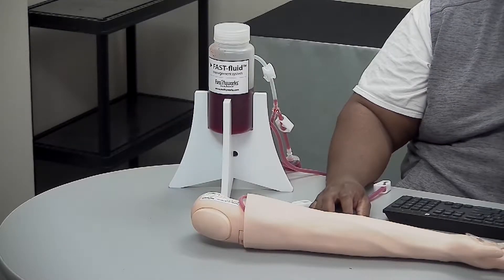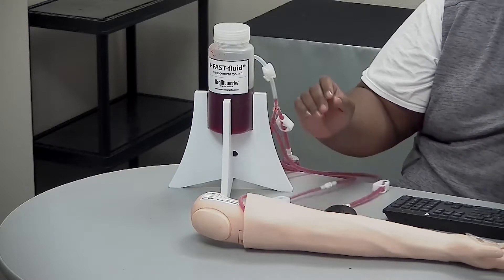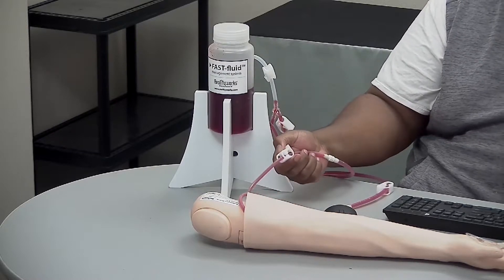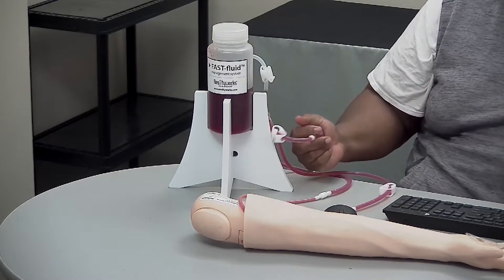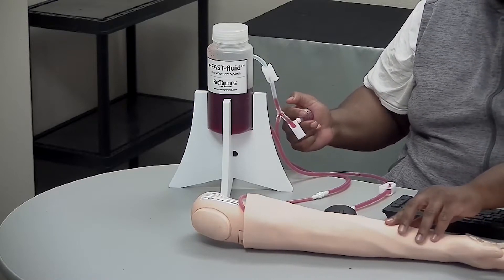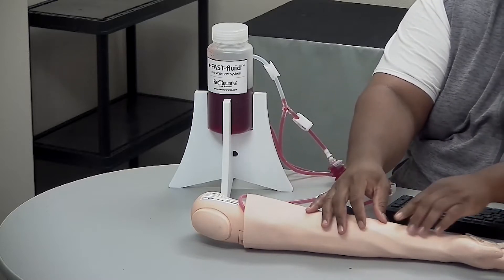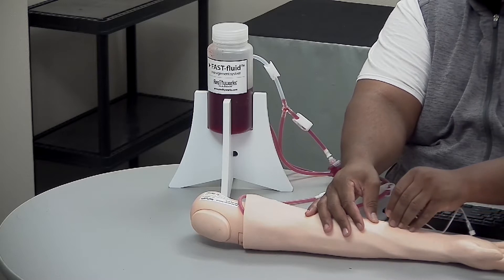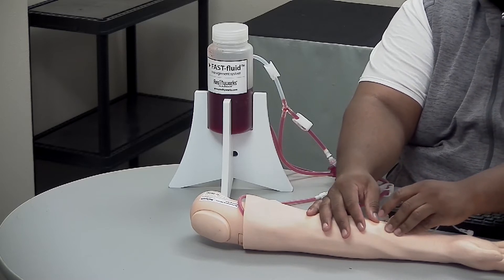Injection and Training Arms - IV Insertion Product Support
Our product support team walks you through how to perform IV insertion on our Multipurpose Venous Training Arm.